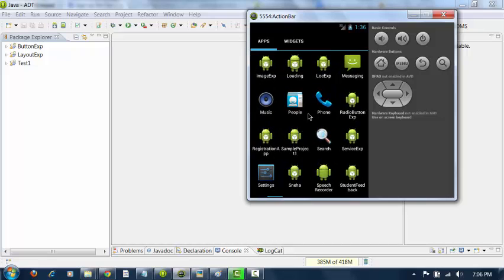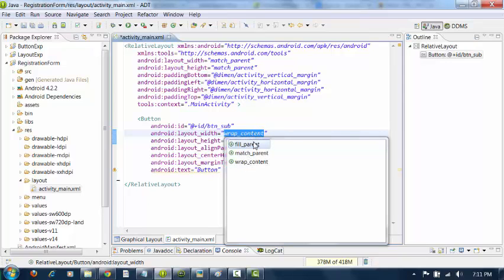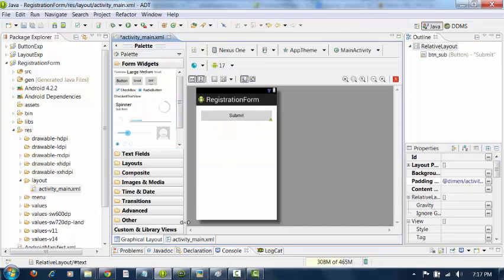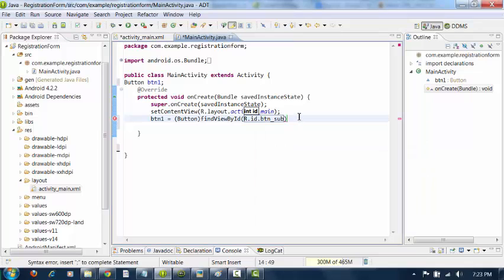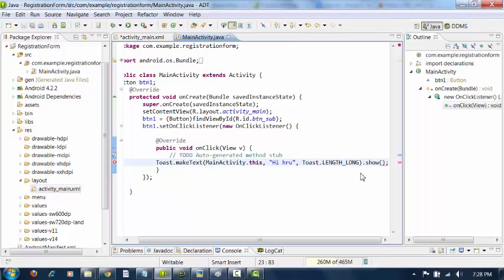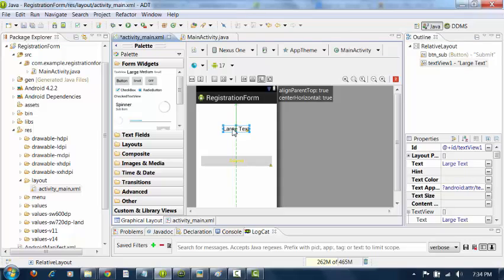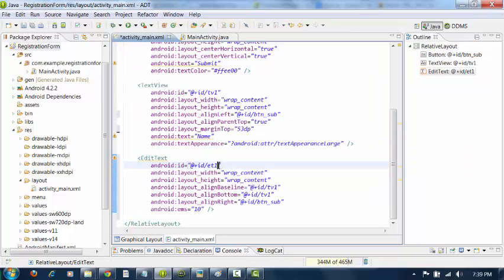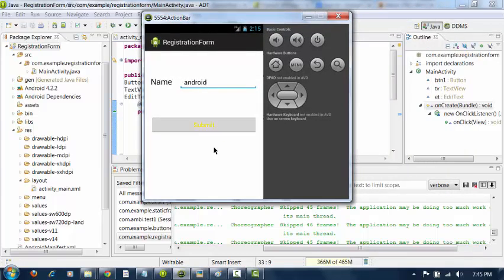2.3 Basic widgets